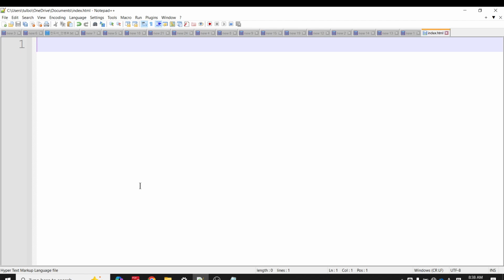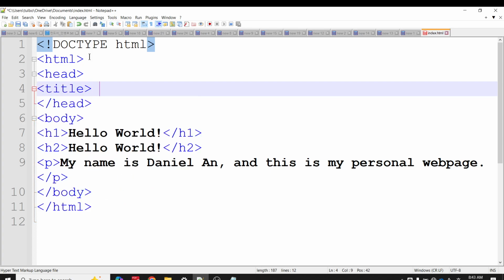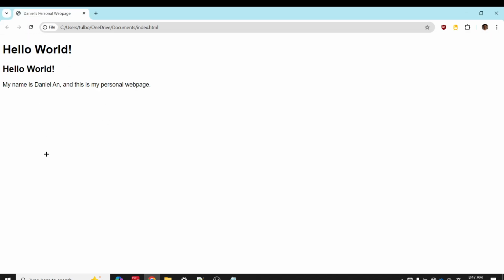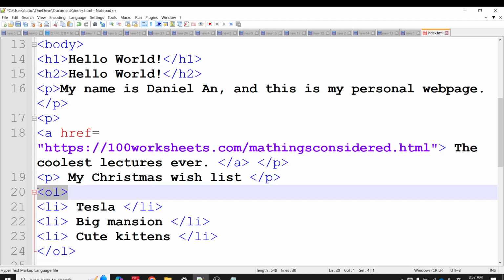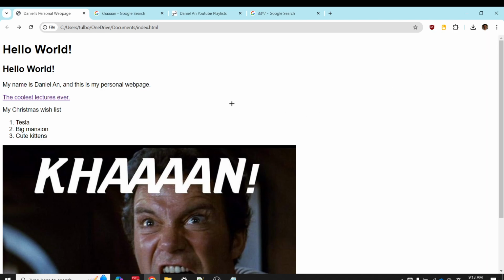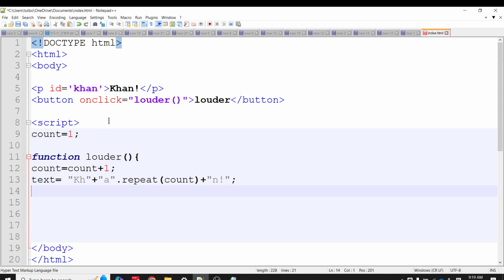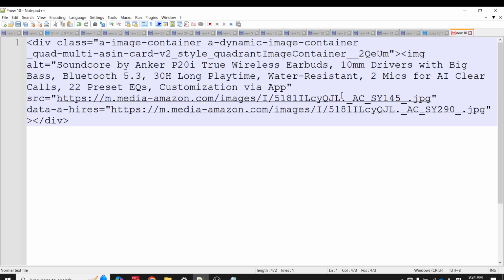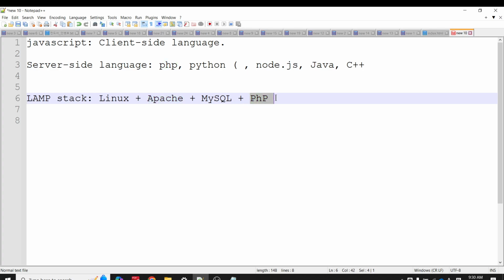Python Lecture 12: HTML and Javascript basics